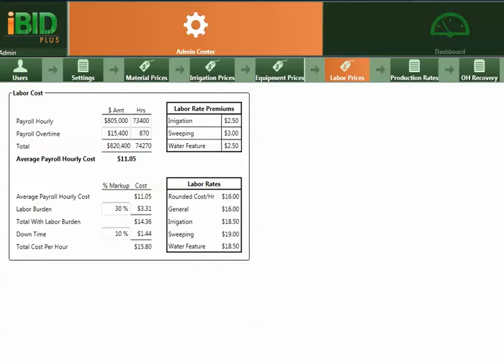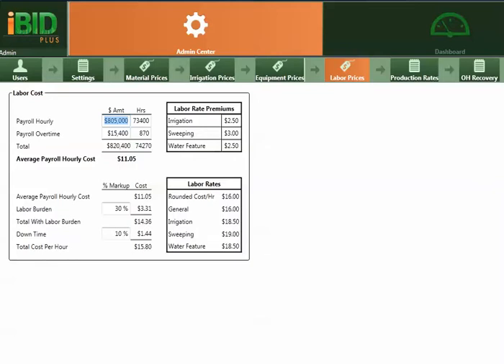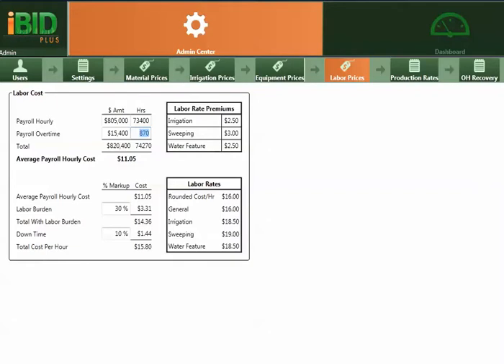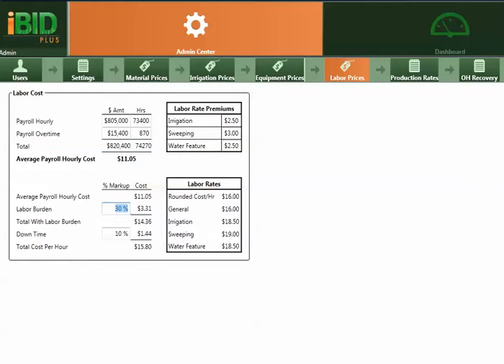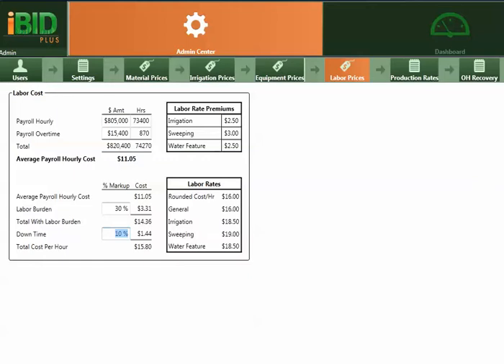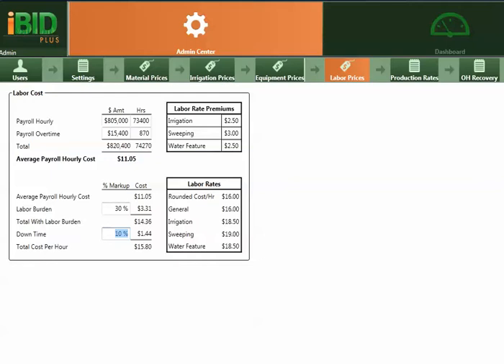iBid Plus Tutorial-Labor Prices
iBid Plus is a landscape estimating software company focused on delivering customizable options to our customers.  This tutorial teaches users how to add a new bid in the iBid Plus software